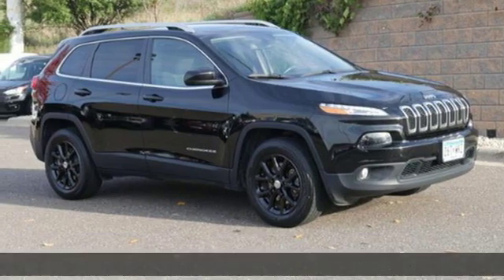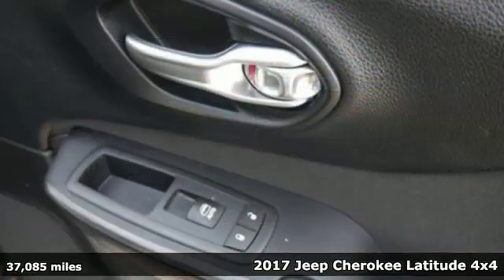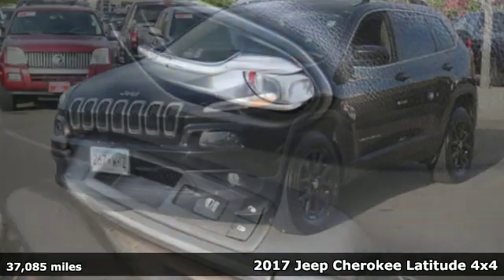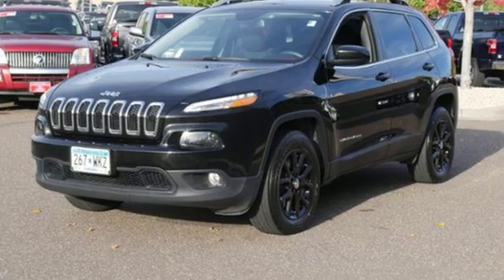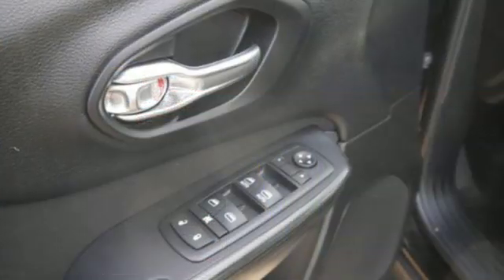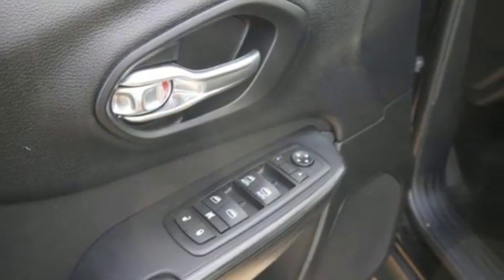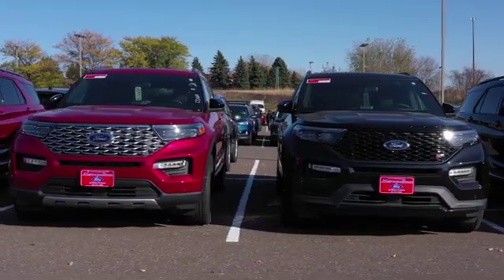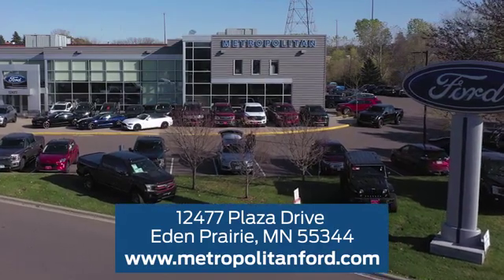Used 2017 Jeep Cherokee Minneapolis MN Eden Prairie, MN 201085B10 - SOLD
Year: 2017
Make: Jeep
Model: Cherokee
Trim: Latitude 4x4
Engine: 146 L 4 Cyl. Cyl.
Transmission: 9-Speed A/T
Color: Diamond Black Crystal Pearlcoat
Interior: Black
Mileage: 37085
Stock #: 201085B10
VIN: 1C4PJMCB3HW530276
LOW MILES - 37,124! PRICED TO MOVE $400 below NADA Retail!, FUEL EFFICIENT 28 MPG Hwy/21 MPG City! Heated Seats, Aluminum Wheels, 4x4, Back-Up Camera, SIRIUSXM SATELLITE RADIO, TRANSMISSION: 9-SPEED 948TE AUTOMATIC... CLICK ME! KEY FEATURES INCLUDE: 4x4, Back-Up Camera, Aluminum Wheels. Rear Spoiler, Privacy Glass, Keyless Entry, Steering Wheel Controls, Child Safety Locks. OPTION PACKAGES: COLD WEATHER GROUP Engine Block Heater, Exterior Mirrors w/Heating Element, Remote Start System, Windshield Wiper De-Icer, Power Heated Mirrors, Heated Front Seats, Heated Steering Wheel, All-Season Floor Mats, RADIO: UCONNECT 3C W/8.4 DISPLAY For Details Visit DriveUconnect.com, Remote USB Port, Uconnect Access, (Registration Required), 8.4 Touchscreen Display, Nav Capable! See Dealer For Details, SIRIUSXM SATELLITE RADIO, No Satellite Coverage, HI/AK, For More Info Call , GPS Antenna Input, TRANSMISSION: 9-SPEED 948TE AUTOMATIC 1 speed PTU (STD), ENGINE: 2.4L I4 MULTIAIR Tigershark (STD). Jeep Latitude with Diamond Black Crystal Pearlcoat exterior and Black interior features a 4 Cylinder Engine with 184 HP at 6400 RPM*. EXPERTS ARE SAYING: The Cherokee also features one of the better backseats in the compact crossover class. Not only does it recline, but it also provides for fore-and-aft adjustment, and the high-mounted bench supports adults' thighs without pushing their heads into the rafters. -Edmunds.com. Great Gas Mileage: 28 MPG Hwy. AFFORDABLE: Approx. Original Base Sticker Price: This Cherokee is priced $400 below NADA Retail. BUY FROM AN AWARD WINNING DEALER: Metropolitan Ford Of Eden Prairie in Eden Prairie Pricing analysis performed on 11/26/2019. Horsepower calculations based on trim engine configuration. Fuel economy calculations based on original manufacturer data for trim engine configuration. Please confirm the accuracy of the included equipment by calling us prior to purchase.

Address:
12477 Plaza Drive